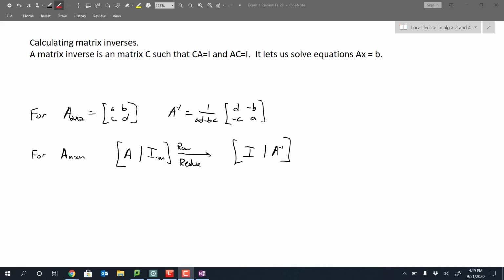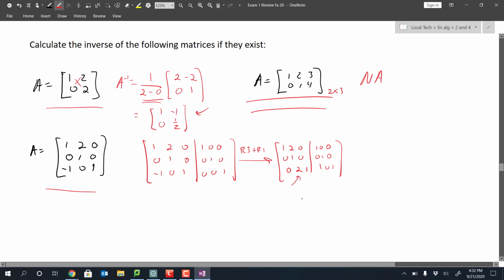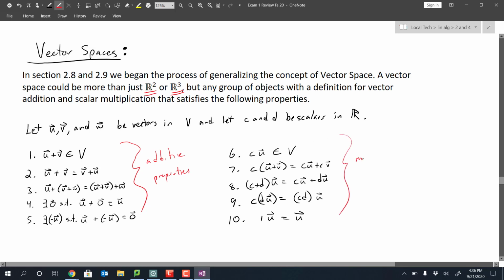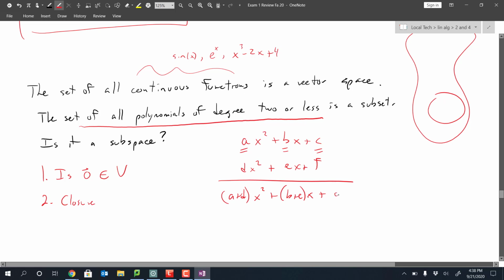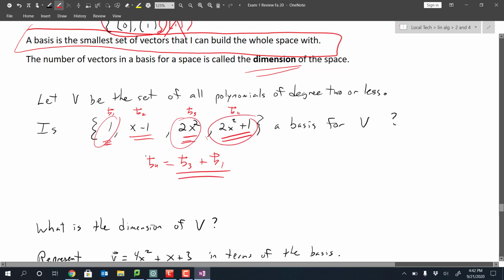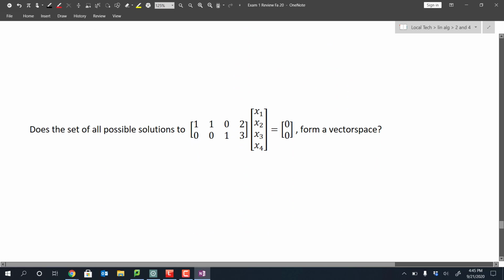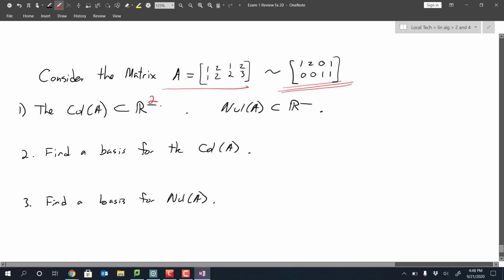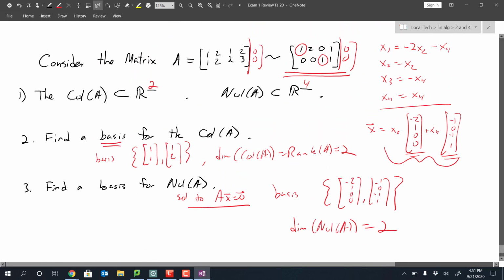End of exam review session